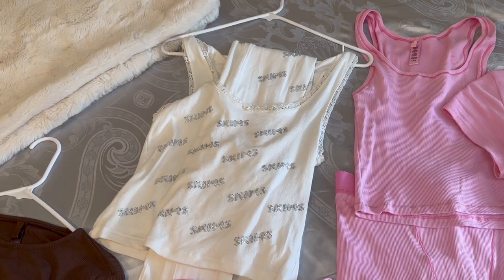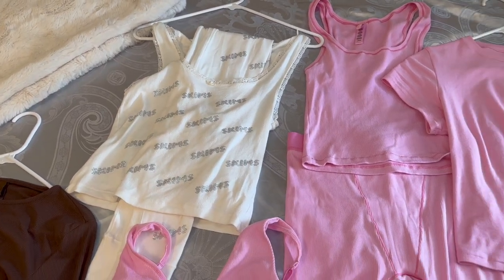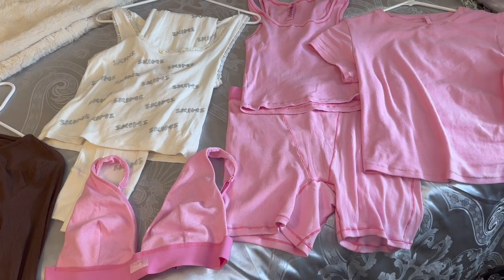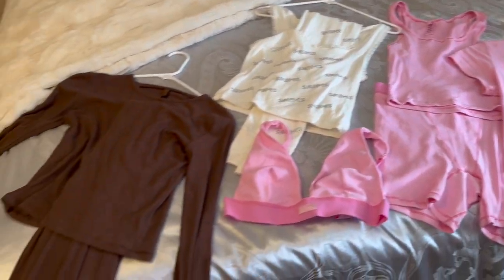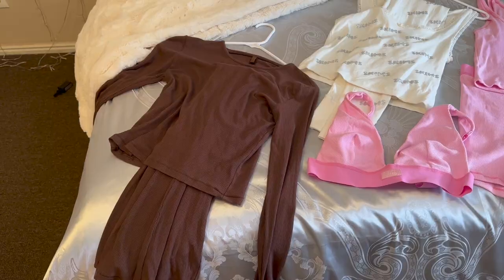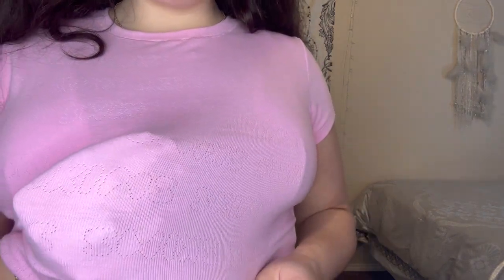SKIMS TRY ON HAUL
Hey y'all and welcome back to another clothing haul! I'm bringing you guys a Skims haul. I absolutley love Skims and I have for years! I love you guys and your support!